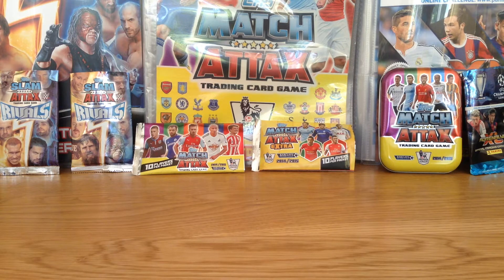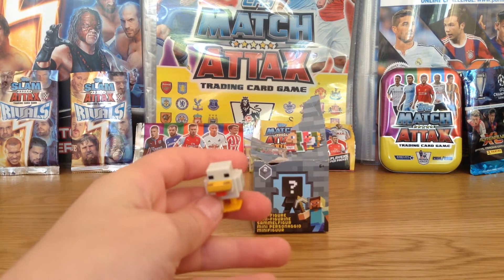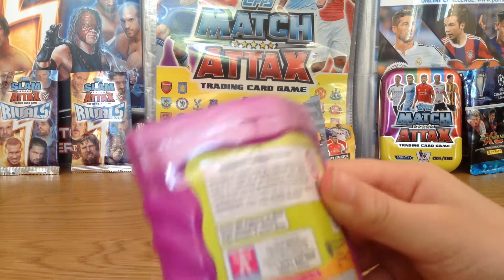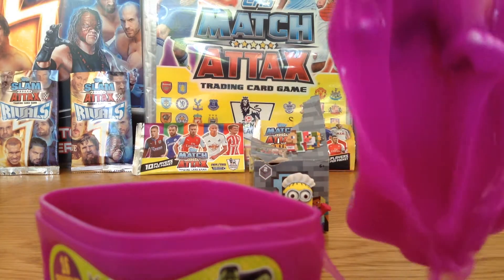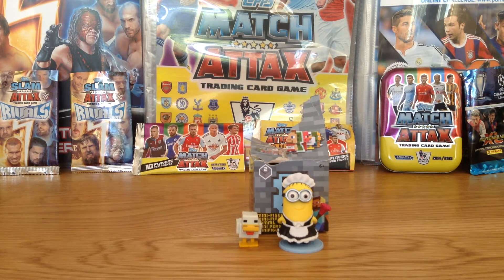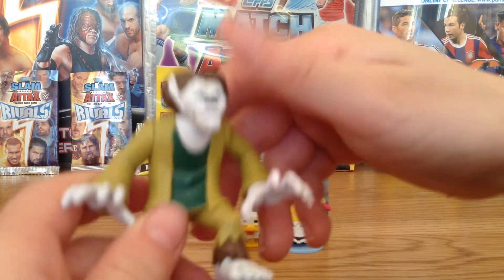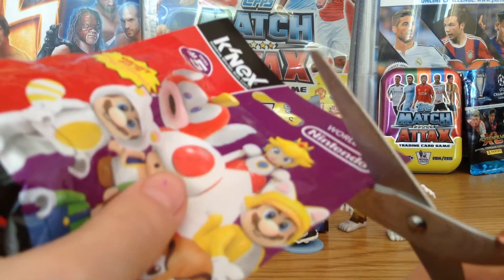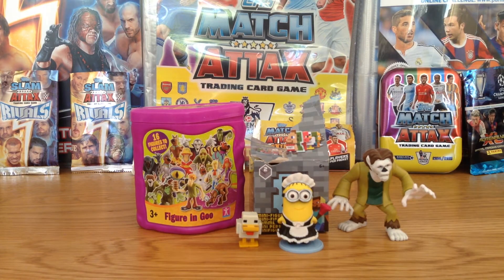Blind Bags- Despicable Me, Mario Kart, Scooby Doo & Minecraft